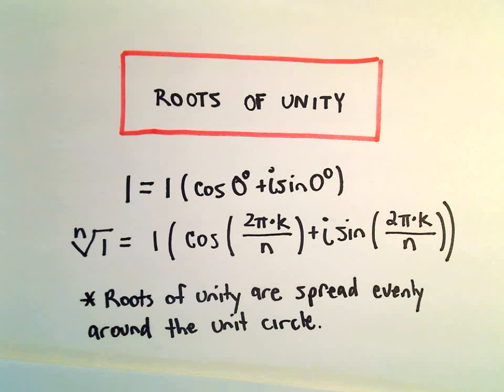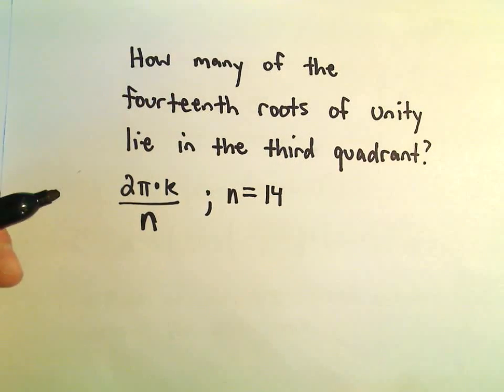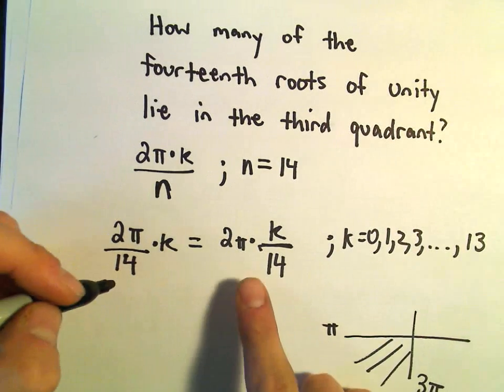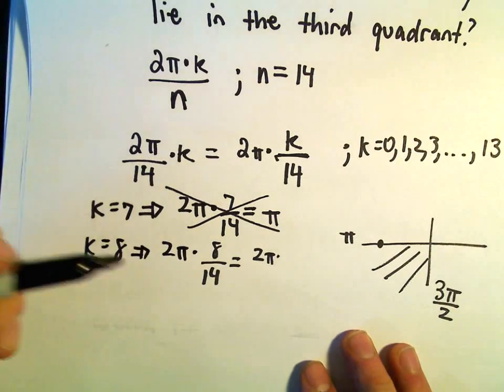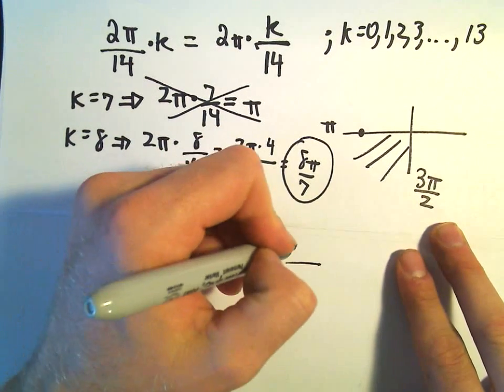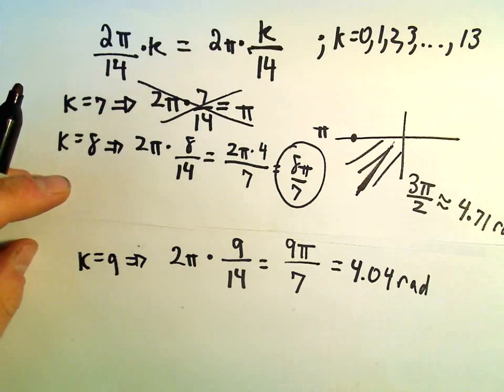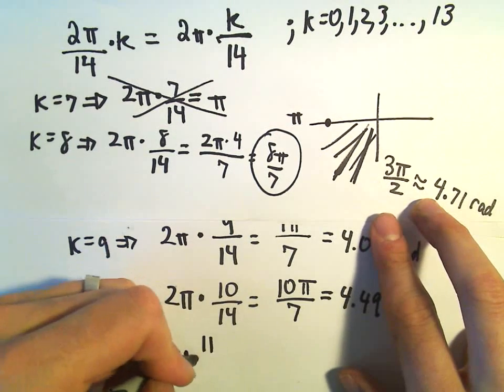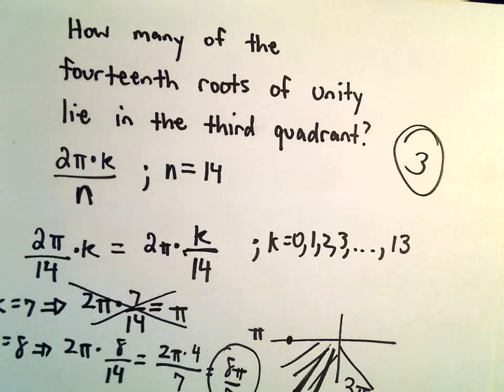Roots of Unity, Ex 2